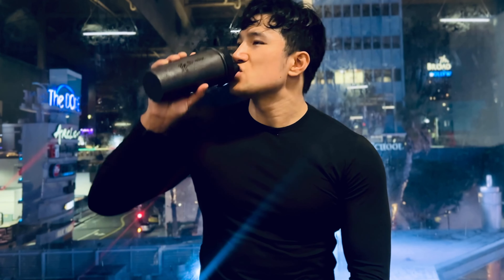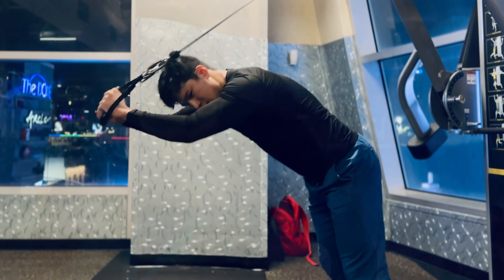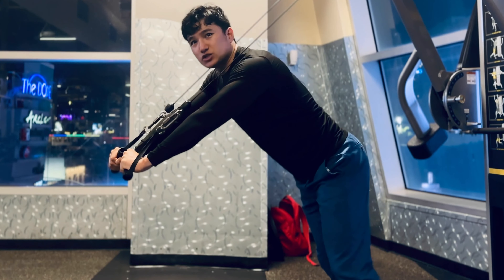Body Recomp - Week (3) Ep.1 - Deltoids, Arms, Abs & Cardio